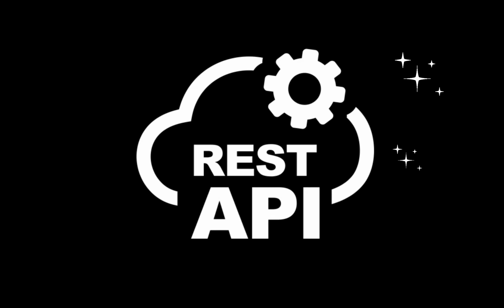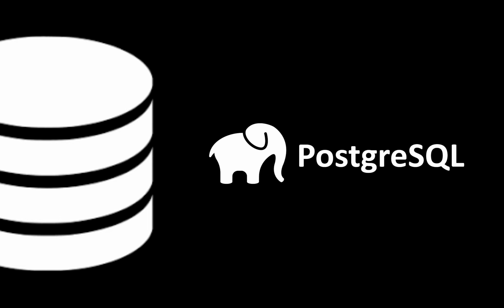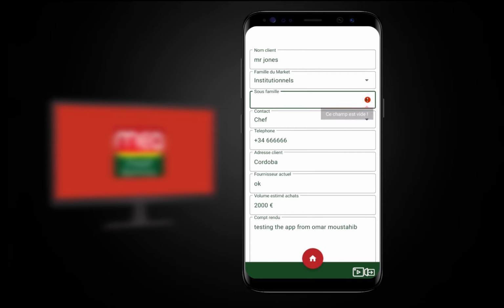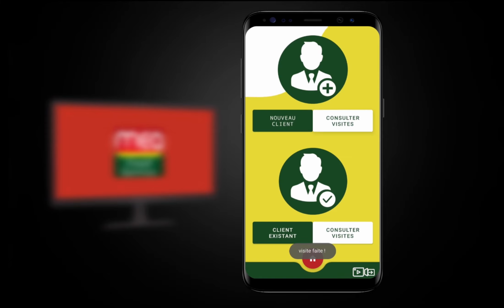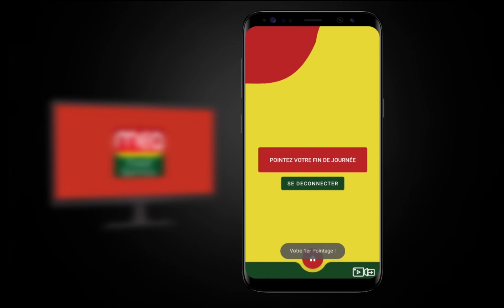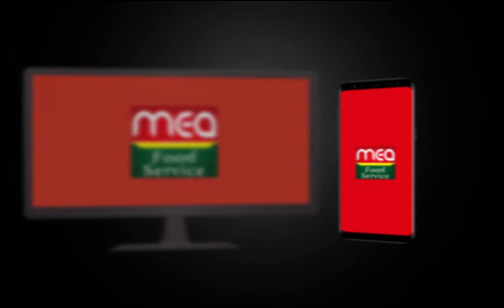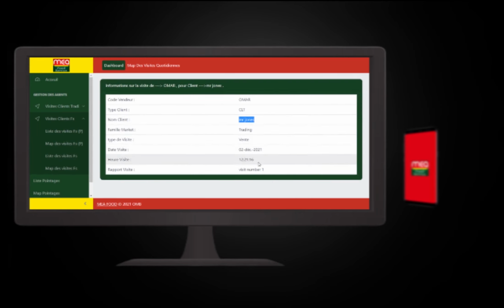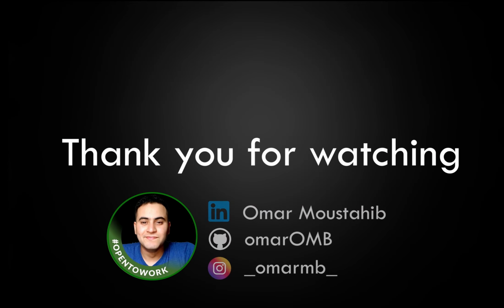Mobile - Web intern at Mea Food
In this video i give the general explaination of the app i have build during an internship at MEAFOOD company Morocco, the Android application
communicates with a web application (React) and consumes the data through
a Spring Rest API (the backend)